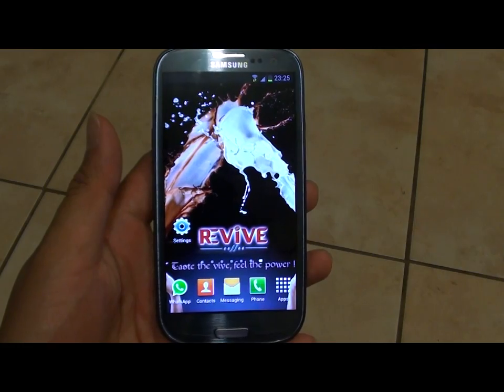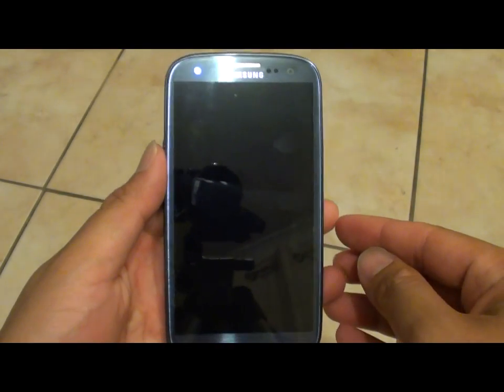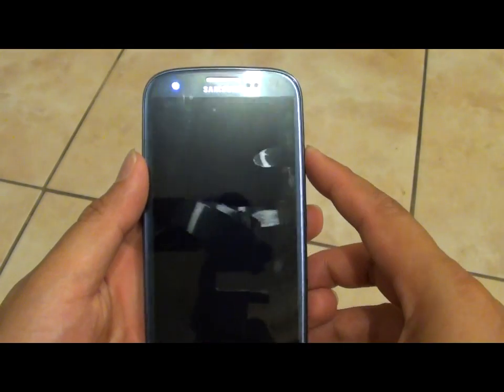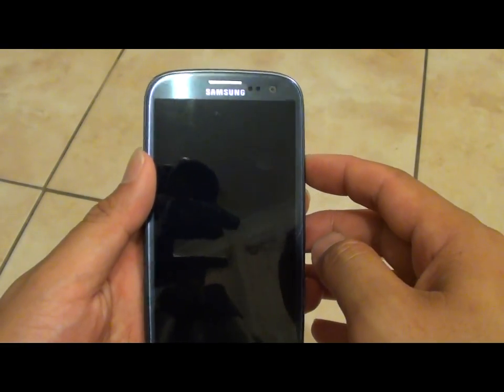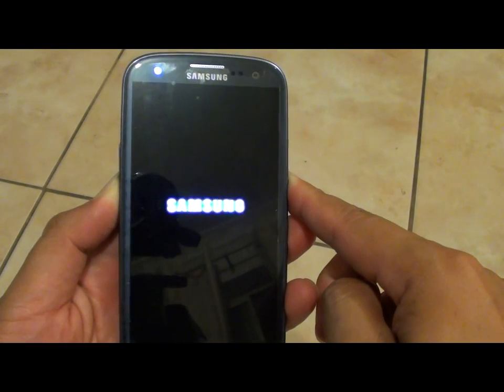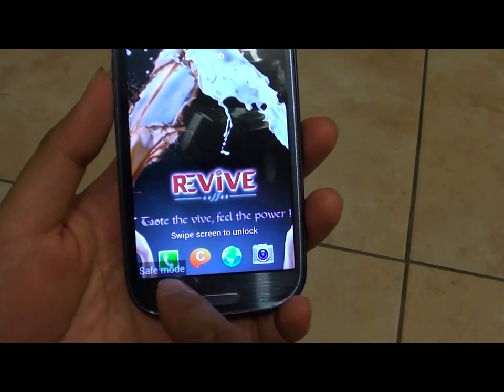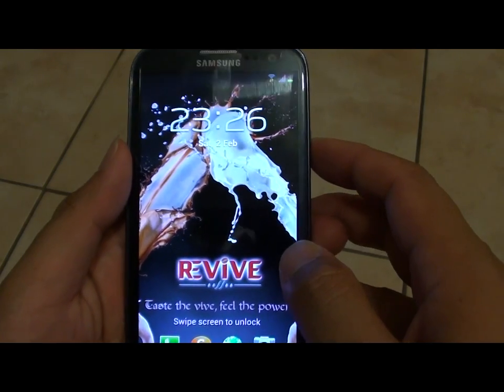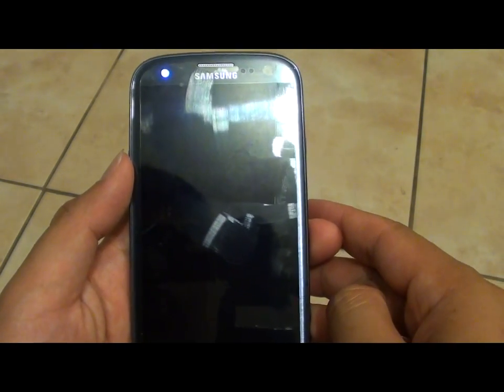Samsung Galaxy S3: How to Enable or Exit Safe Mode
Learn how to enable or exit safe mode on the Samsung Galaxy S3.

If restarting isn't working, then you can try the following:

(1) Shut phone OFF (2) Remove Battery (3) Re-install Battery (4) Reboot! - Normal!.

Thanks to Andrew Robertson for the above tip.

User Shabbyvos also provides this tip which may help if you are still stucked: "shut the phone off, then turn it back on. the second the "Samsung" logo popped up I pushed and held the volume down button"